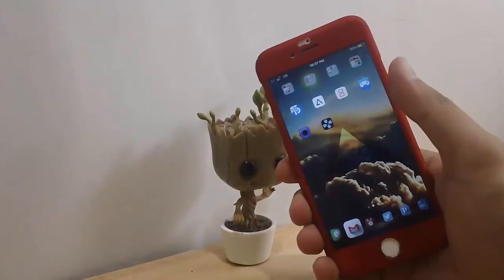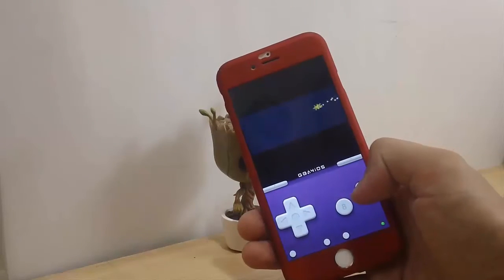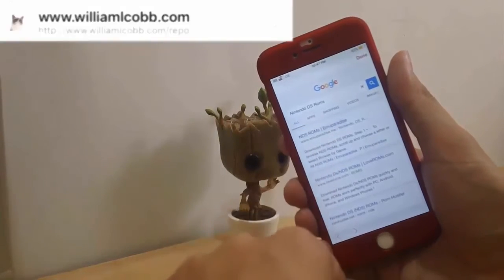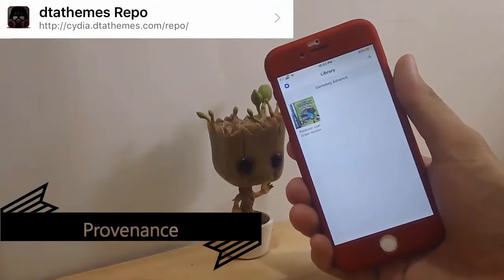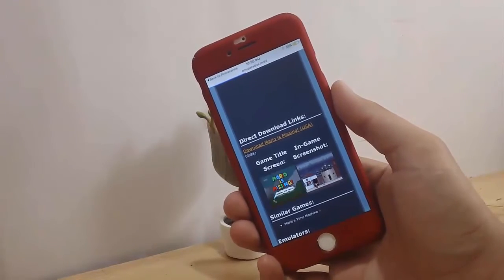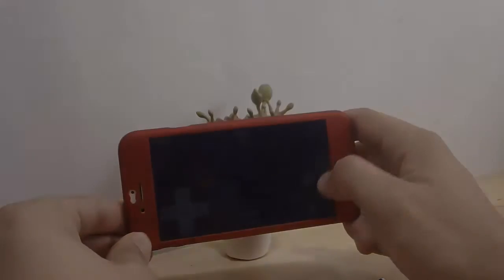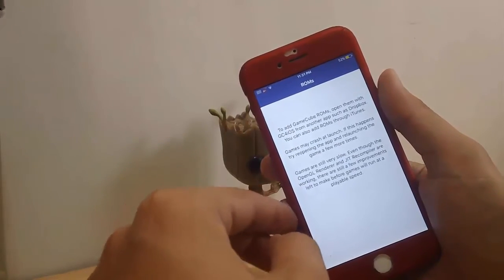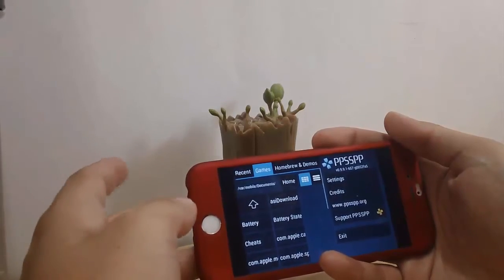Top 5 Emulators for IOS 9.3.3 (Jailbreak Version)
{Emulators Listed In The Video With Repos}

VIDEOS)

-  Pokemon Go Hack!!! No Jailbreak Or Computer